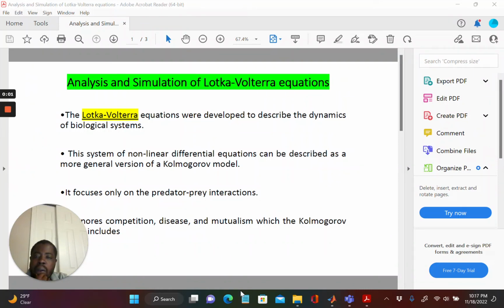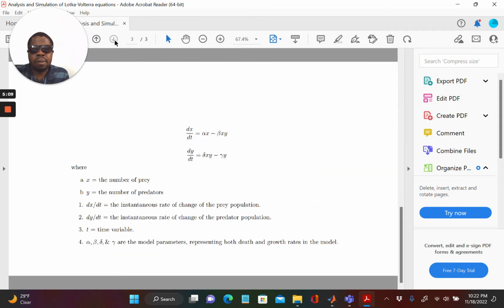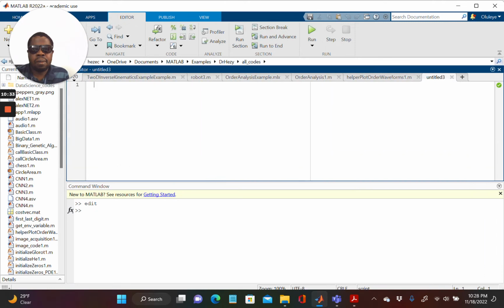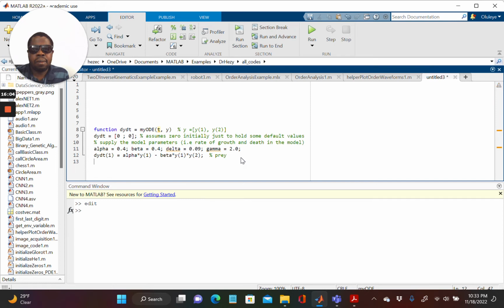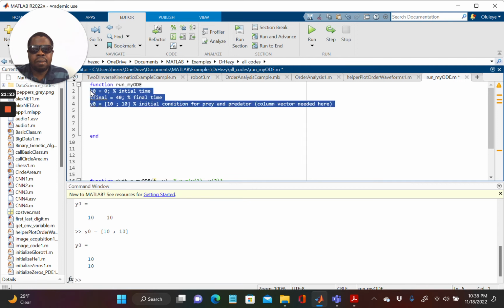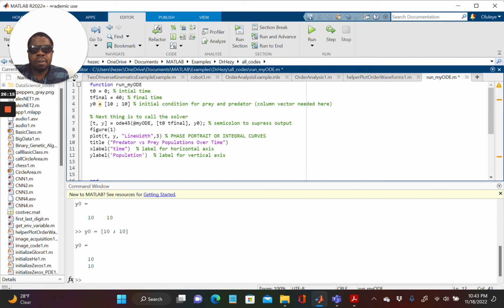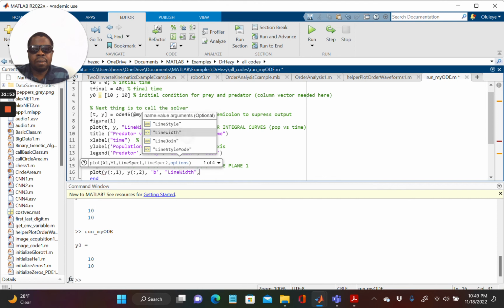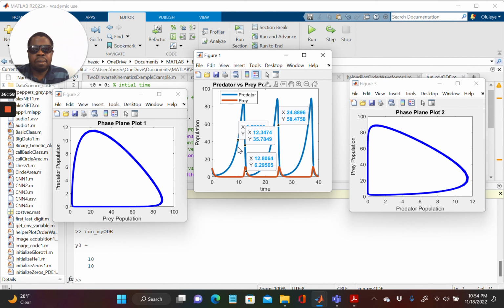Analysis and MATLAB Simulation of Lotka Volterra equations | Hezekiah, OB, Ph.D (Nov 18, 2022)